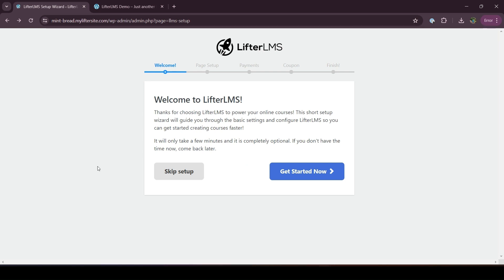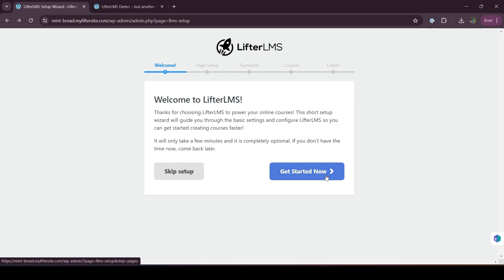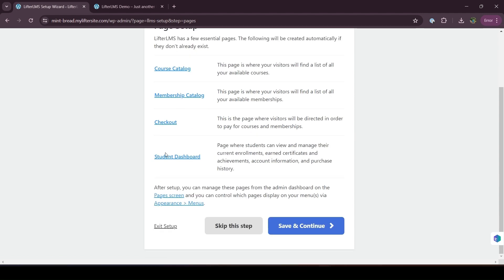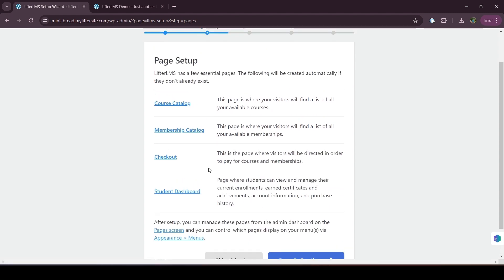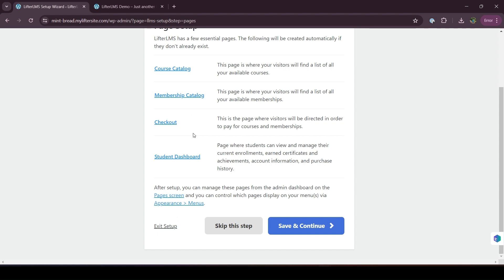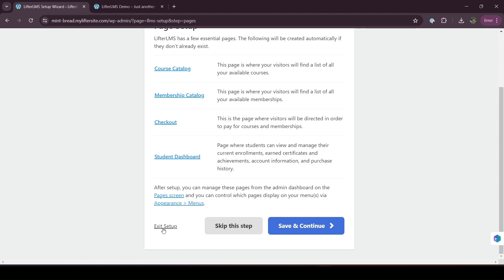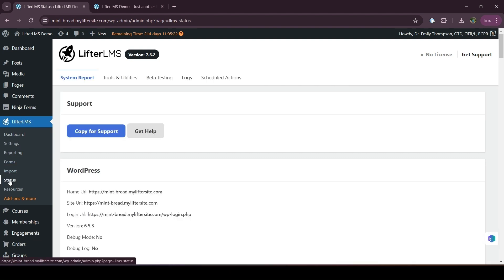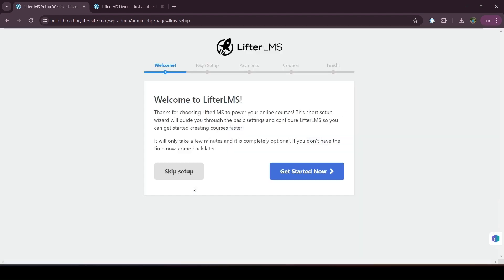Return to Your LifterLMS Setup Wizard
If you skipped the LifterLMS Setup Wizard and wish to return to it you can rerun it at anytime.